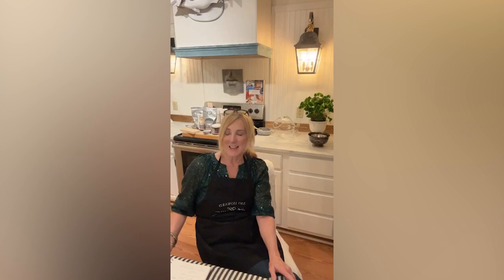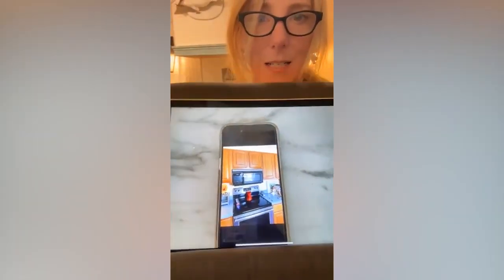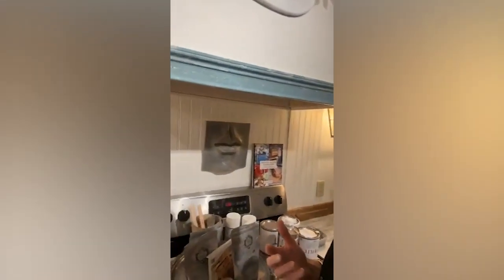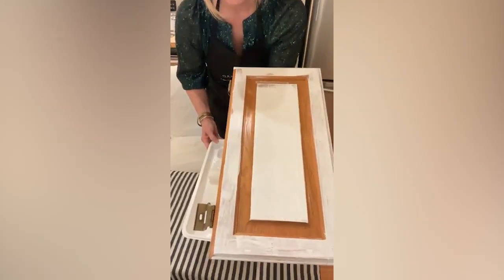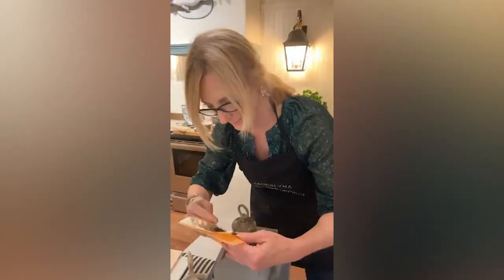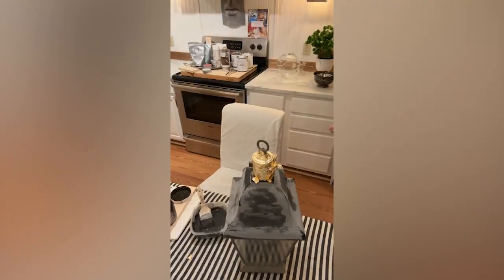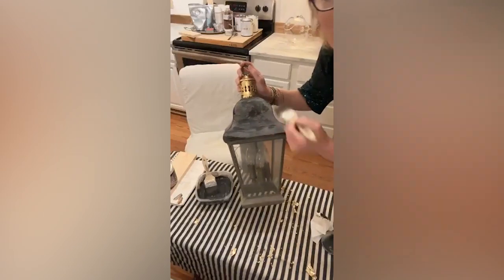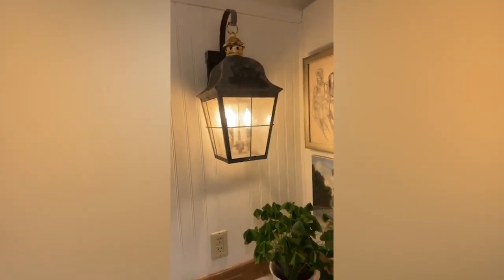Magazine Worthy Kitchens | Luxe Looks on a Budget | Artist in Residence: Tish Elizalde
Learn from Amy Howard at Home Artist in Residence Tish Elizalde as she creates stunning, designer-worthy finishes using Amy Howard at Home products!